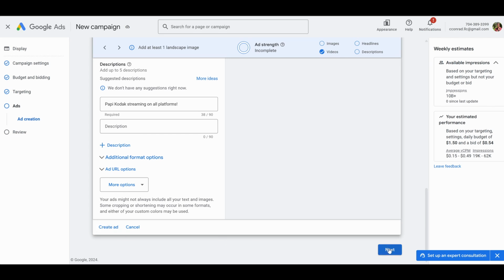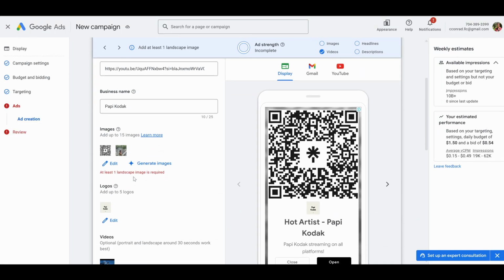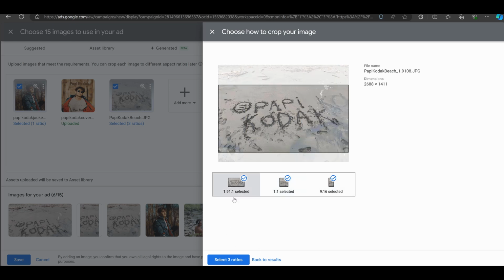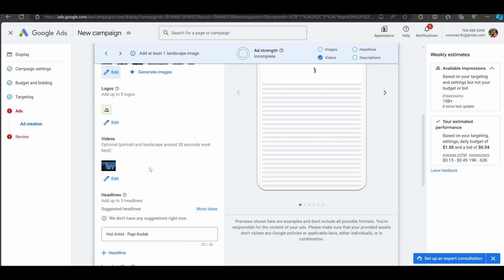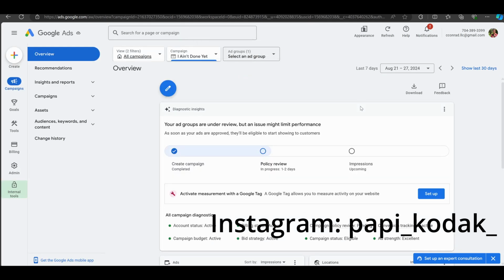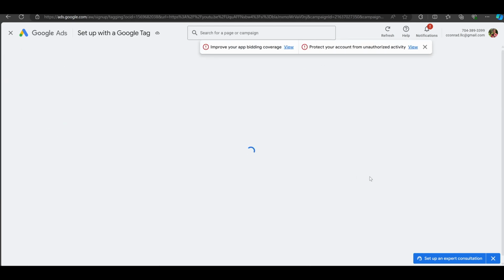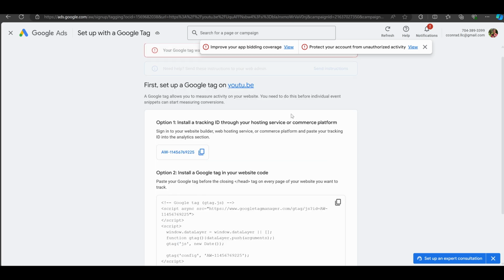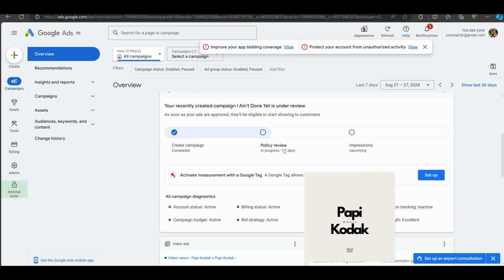How to Create a Google Ads Campaign (Promote your music and Videos!) - by Papi Kodak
Using this google ads campaign, you can get thousands of organic views - limited by only your budget. You can be as detailed as you want, even using certain key words that trigger your targeted audience. You can also have multiple campaigns going at the same time, there is no limit!